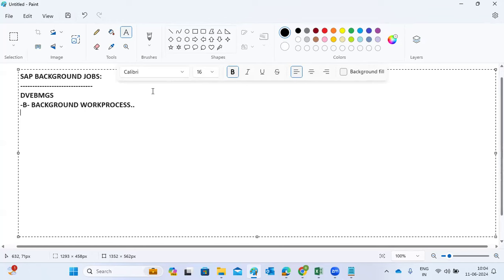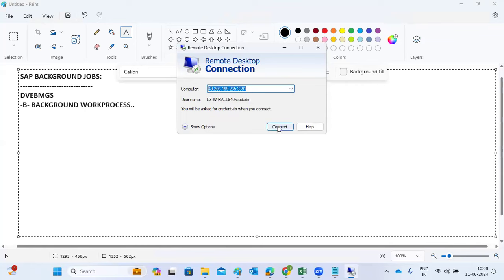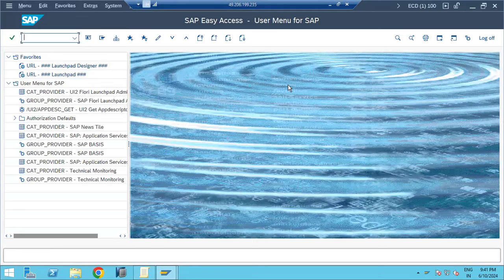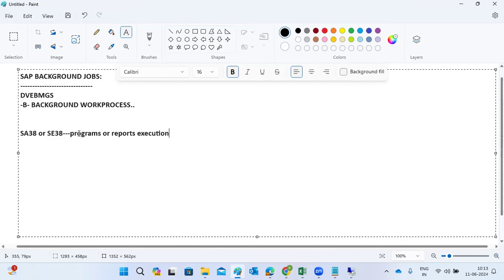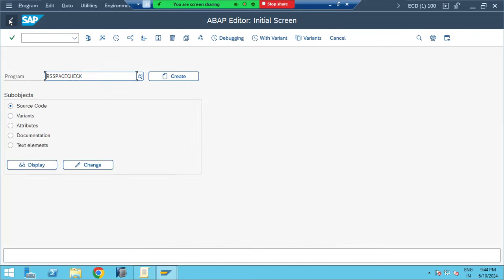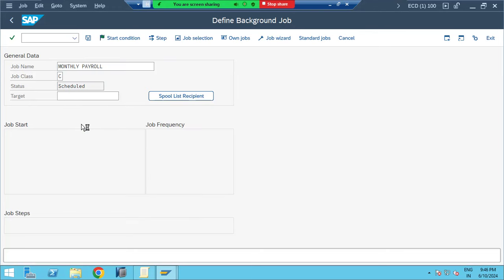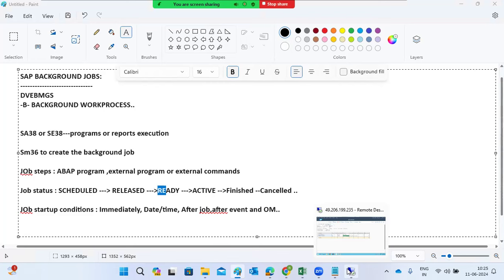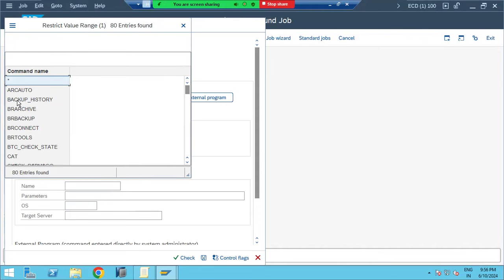Background Processing - SM36 & Sm37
Procedure
Call Transaction SM36 or choose Start of the navigation path CCMS Next navigation step Jobs  Next navigation step  Definition End of the navigation path.

Assign a job name. Decide on a name for the job you are defining and enter it in the Job Name field.

Set the job's priority, or Job Class:

High priority: Class A

Medium priority: Class B

Low priority: Class C

In the Target server field, indicate whether to use system load balancing.

For the system to use system load balancing to automatically select the most efficient application server to use at the moment, leave this field empty.

To use a particular application server to run the job, enter a specific target server.

Define when the job is to start by choosing Start Condition and completing the appropriate selections. If the job is to repeat, or be periodic, check the box at the bottom of this screen.

Define the Job Steps using Step. Then enter the ABAP program, either External Command or External Program, that is to be used for each step.

Save the fully defined job to submit it to the background processing system.

When you need to modify, reschedule, or otherwise manipulate a job after you've scheduled it the first time, you'll manage jobs from the Job Overview.